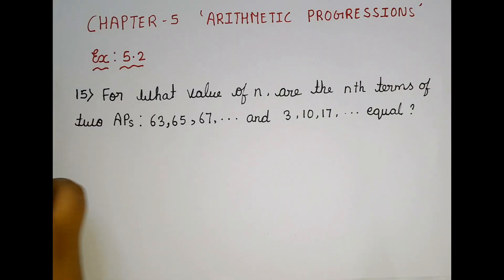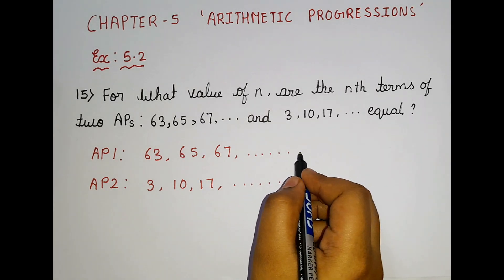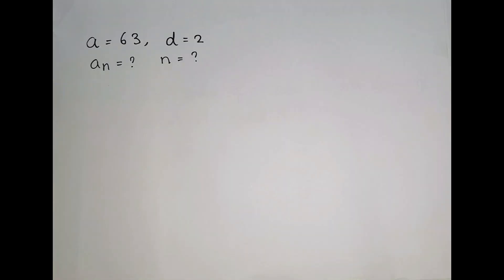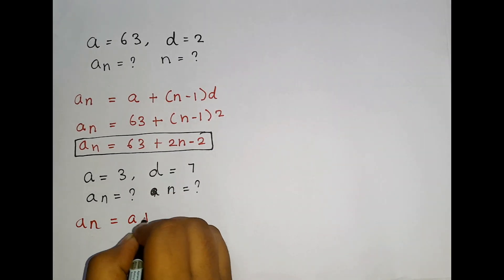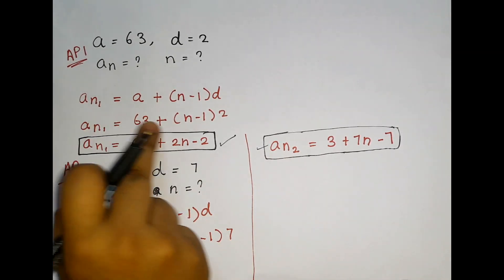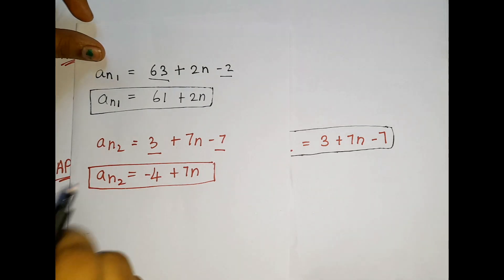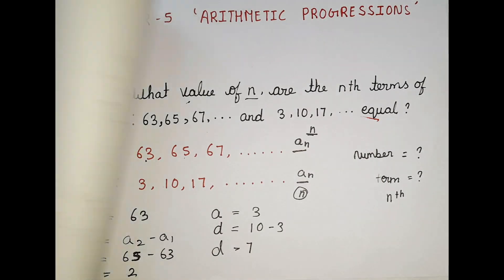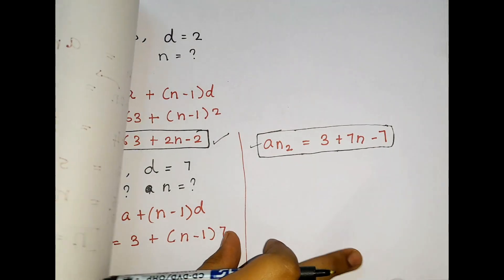Exercise 5.2 q15 Chapter 5 Arithmetic progression class 10 math NCERT Syllabus in English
This video is about Arithmetic progression . In this video we solved Exercise 5.2 q15 and we also learned about the basic things about Arithmetic progression .This is really  easy to solve if you guys know the basic things of this particular chapter Arithmetic progression . Arithmetic progression is fully based on the  formulas .We have to use our thinking and solve the questions based on Arithmetic progression

Try to understand the basics of  Arithmetic progression so that you guys can solve any questions based on this Arithmetic progression . If you understand properly it will be easy to solve questions based on Arithmetic progression .